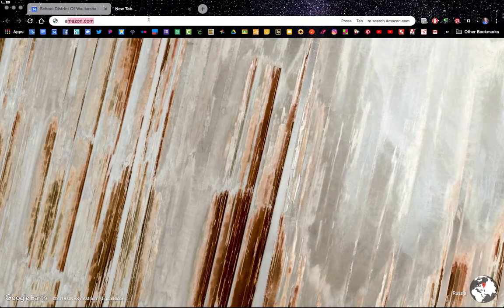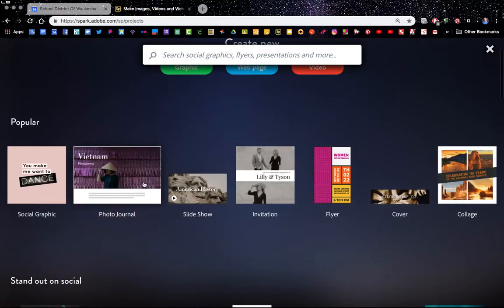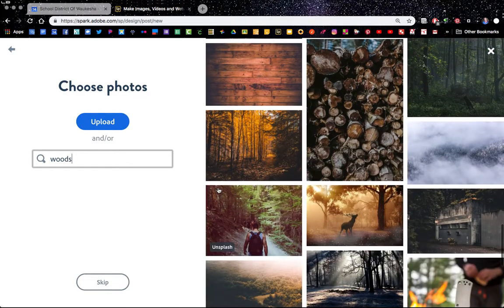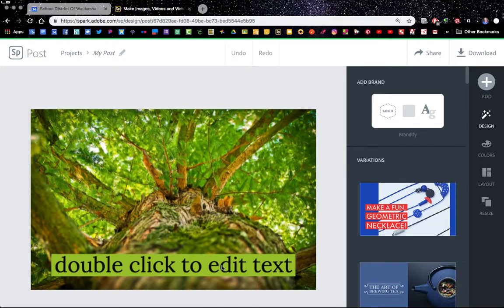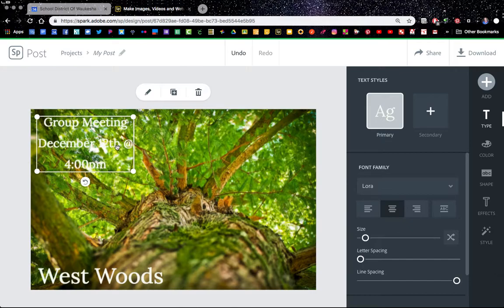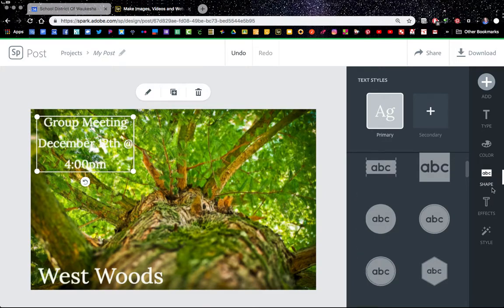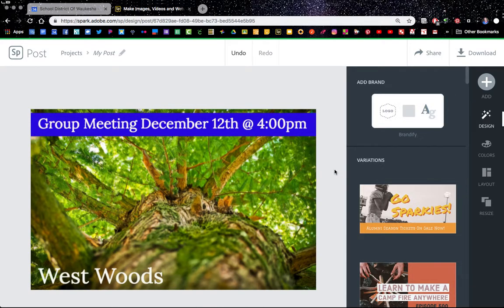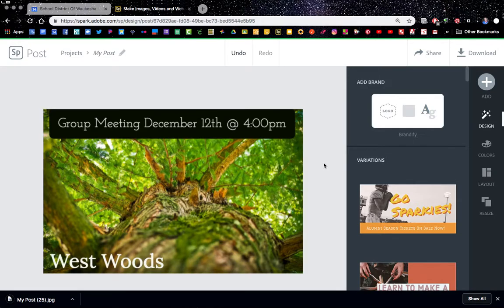How to Use Adobe Spark Post to Create Graphics